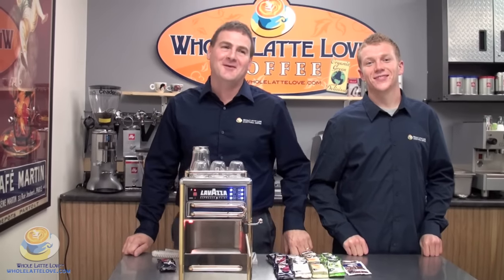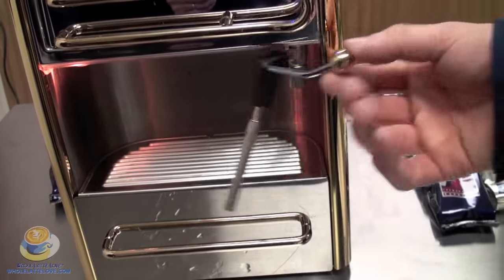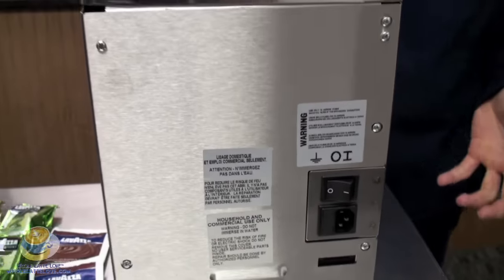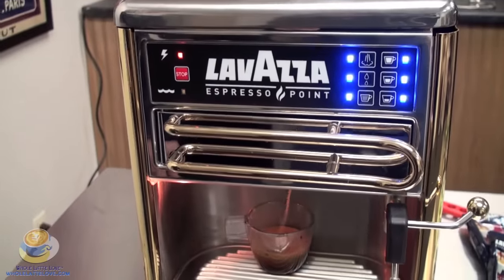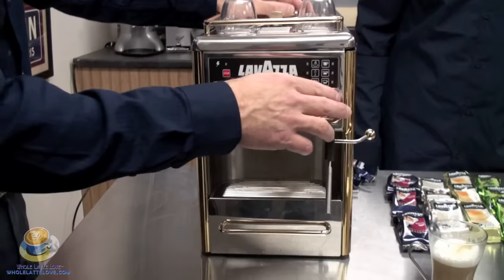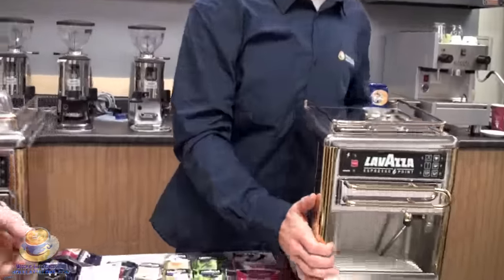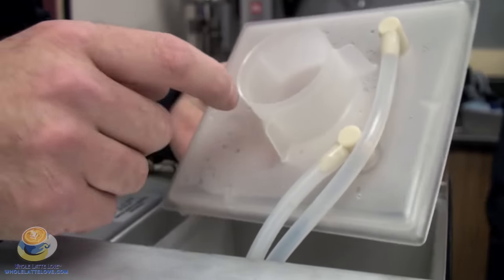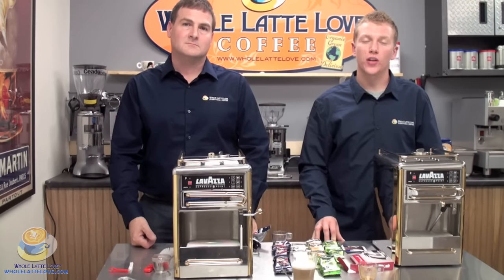Lavazza Espresso Point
Mike and Zack from Whole Latte Love show you the versatile Lavazza Espresso Point, which not only makes espresso, but tea, hot chocoloate, and even beef consomme.

The Lavazza Espresso Point gets right to the point of brewing: delicious espresso that you can enjoy in a matter of moments. The Point uses only convenient pre-packaged cartridges that are uniquely designed for use with this Lavazza machine, allowing you to make a shot of espresso without the mess of most semi-automatics. Each small plastic cartridge is filled with a special blend of Lavazza coffee that will produce great crema and a high quality taste, no grinding, dosing, or tamping needed.